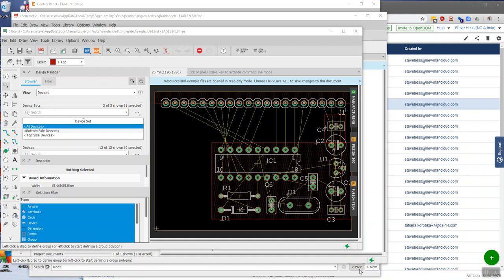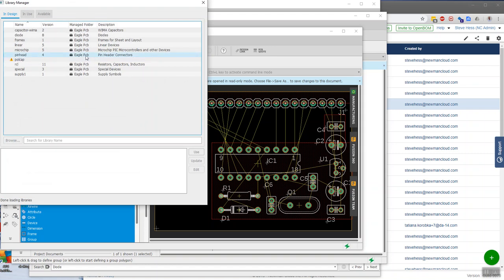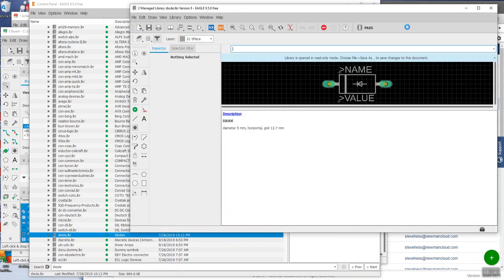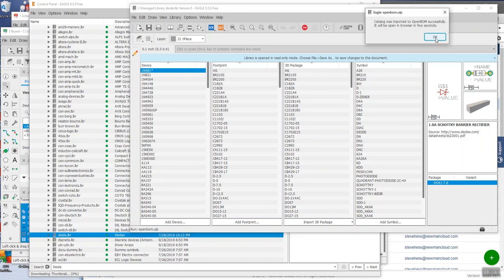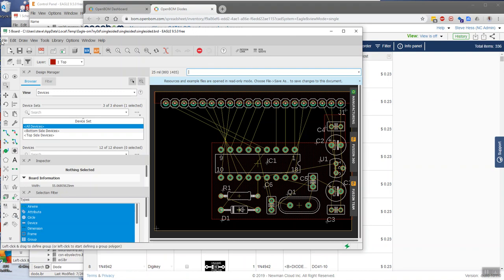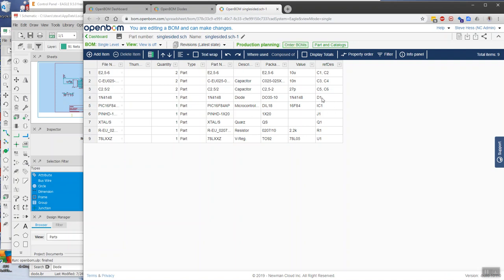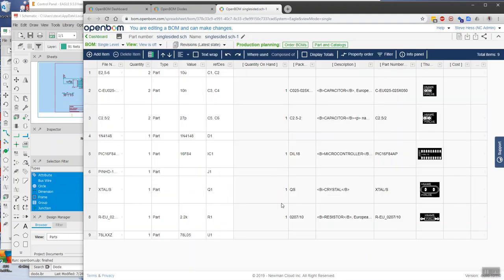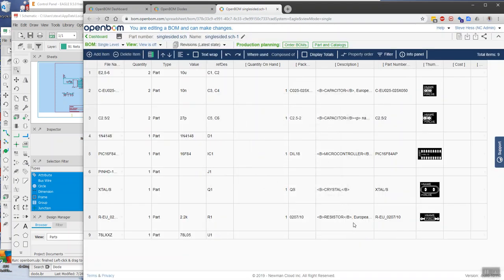Creating an OpenBOM Bill of Materials with Autodesk Eagle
A demonstration of OpenBOM Autodesk Eagle plug-in including the creation of OpenBOM catalogs from Eagle Libraries and Schematics BOMs.